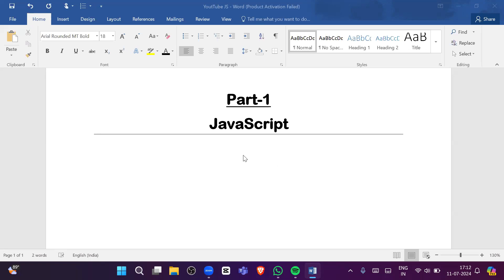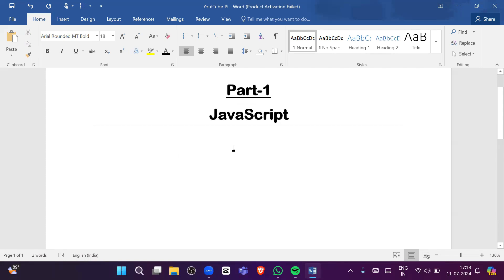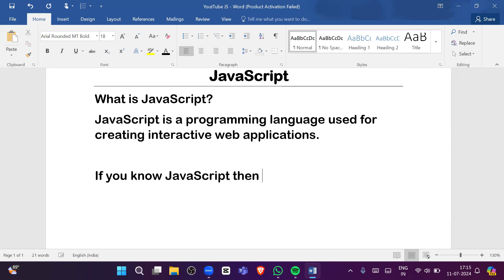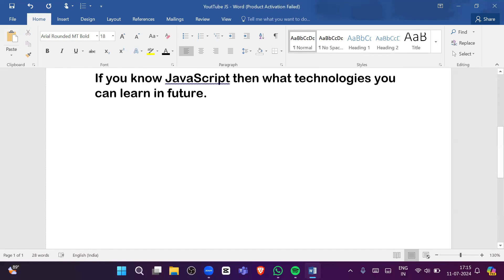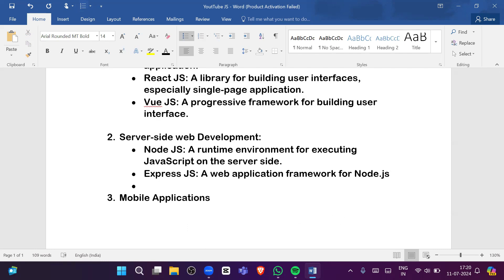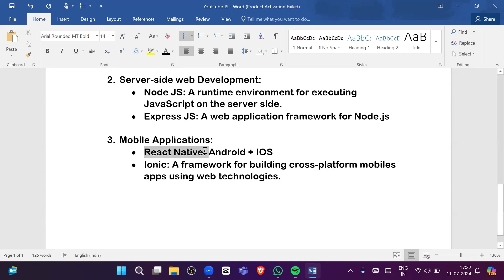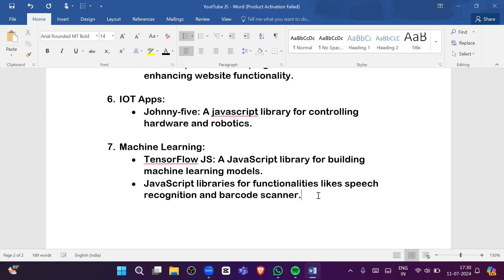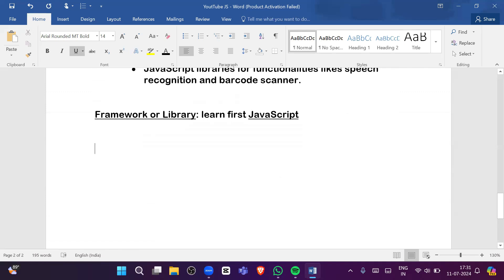📚 JavaScript || Pt-01: Introduction to JavaScript || Framework's of JS📚✨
Basic & Adv Python - Python Module